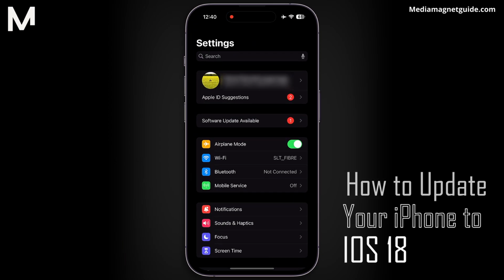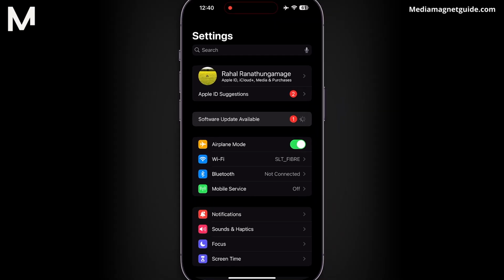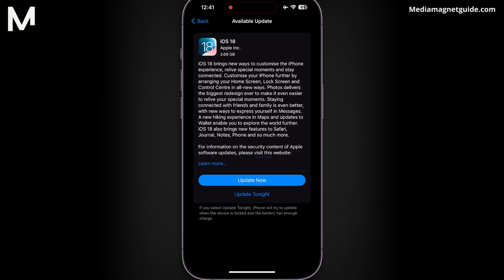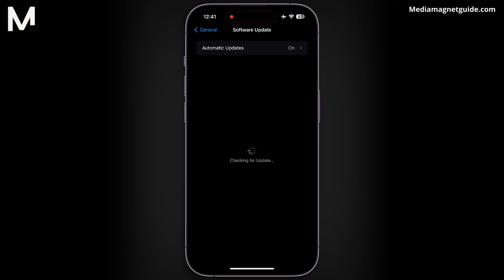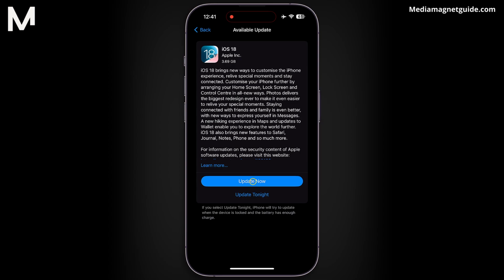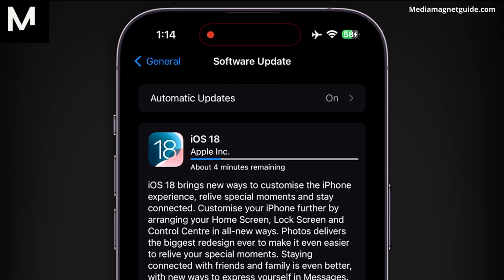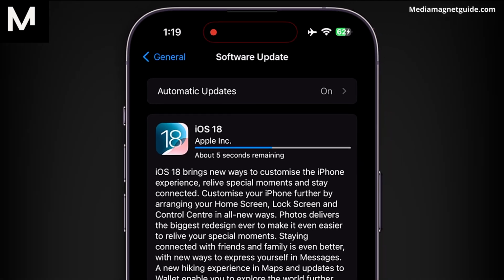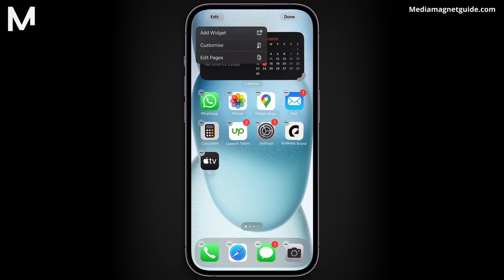How to Update Your iPhone to iOS 18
Learn how to update your iPhone to the latest iOS 18 version with this simple step-by-step guide. Keep your device up-to-date with new features, security updates, and performance improvements.